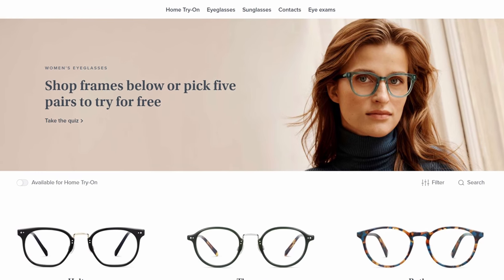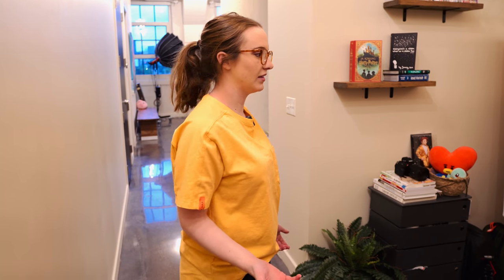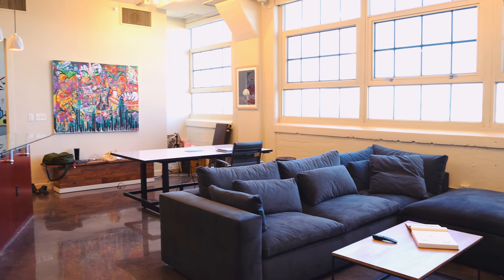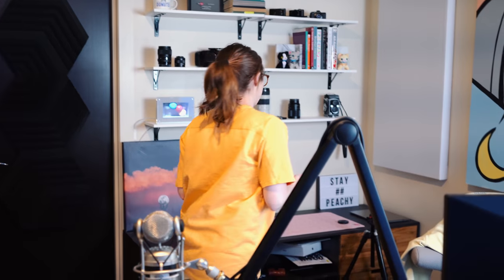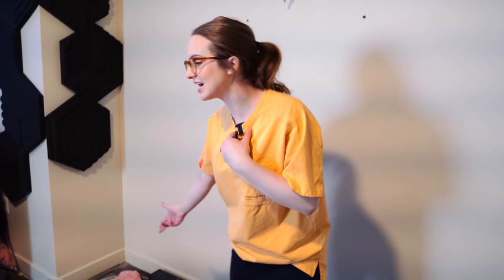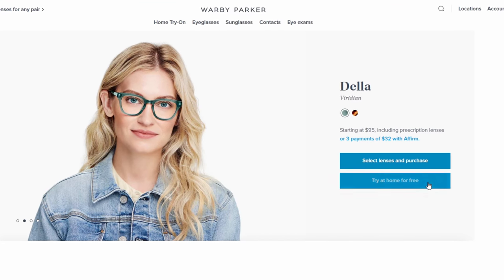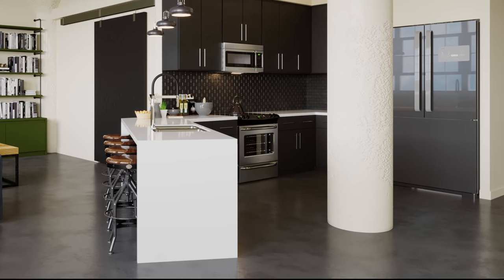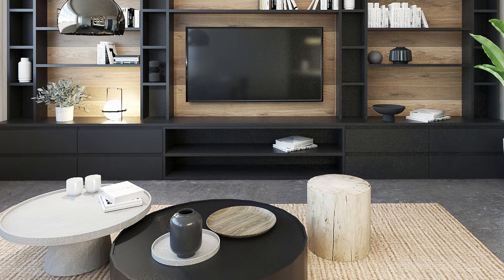Our Texas Loft Condo Tour !! Before Renovation in DFW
A tour of our Dallas / Fort Worth condo and a design reveal for the renovation!
Try 5 pairs of glasses at home for free Home Try-Ons are only offered in the US.

I used "dekoproject" on Fiverr